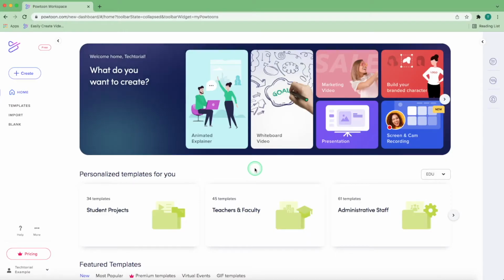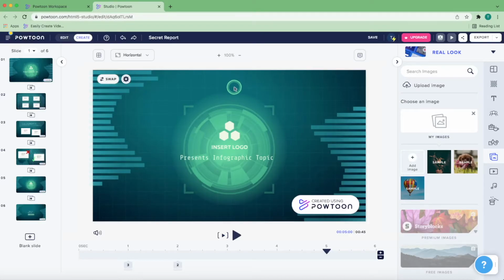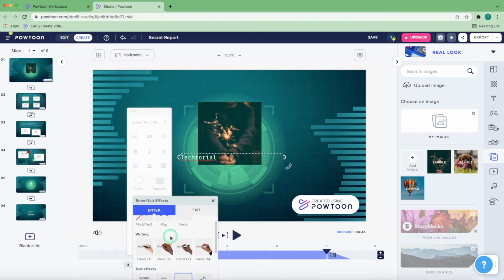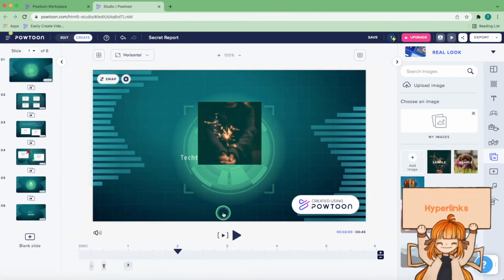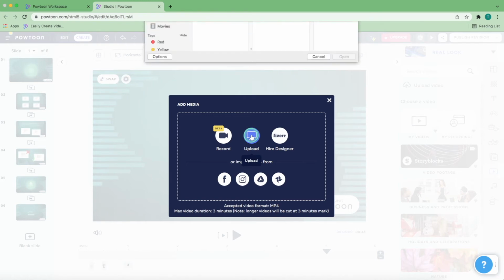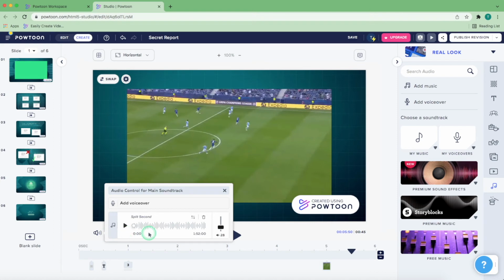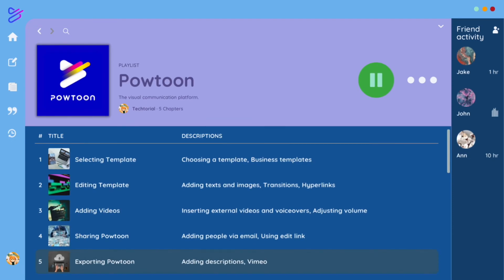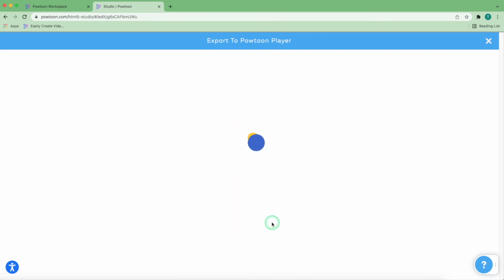Powtoon Tutorial [PART 3: Editing Templates and Sharing Powtoon]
Welcome to our 4-part series on Powtoon! We hope you enjoy today's video!

TIMESTAMPS:
00:32 - Selecting a Template
01:13 - Editing Template
03:26 - Adding Videos
04:40 - Sharing Powtoon
05:22 - Exporting Powtoon